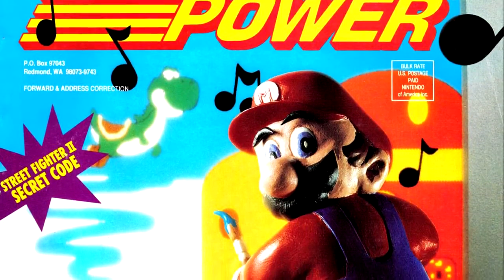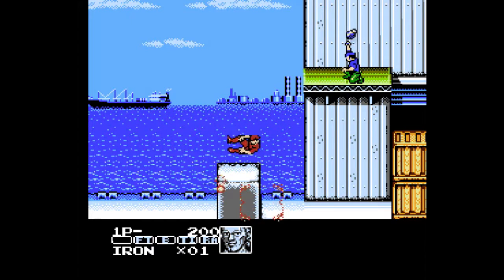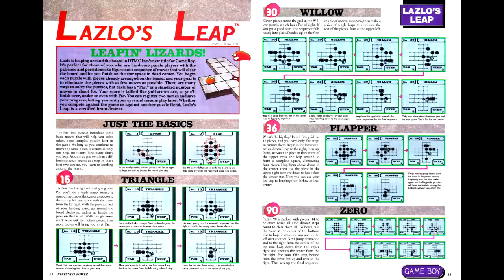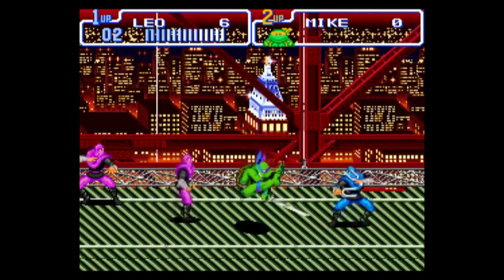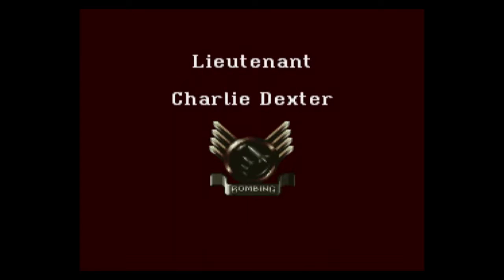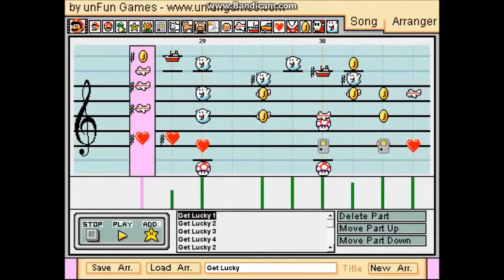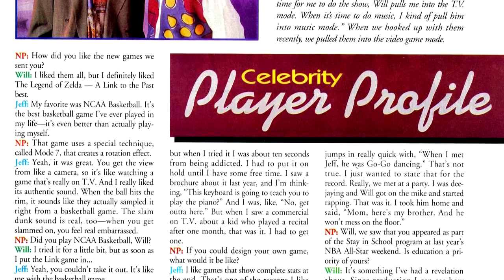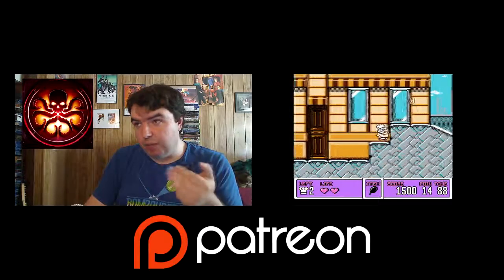Nintendo Power Retrospectives - Part 55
Games Reviewed:
Gargoyle's Quest 2 - Capcom
Casino Kid II - Sofel
Contra Force - Konami
Kirby's Dreamland - Nintendo
Lazlo's Leap - DTMC
WordTris - Spectrum Holobyte
TMNT IV: Turtles in Time - Konami
Wings II - Namco
Mario Paint - Nintendo